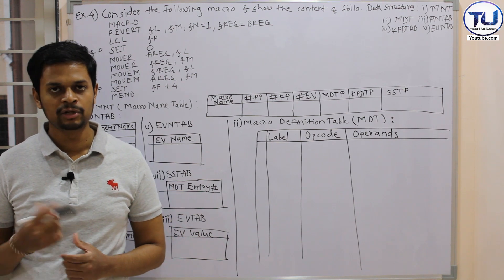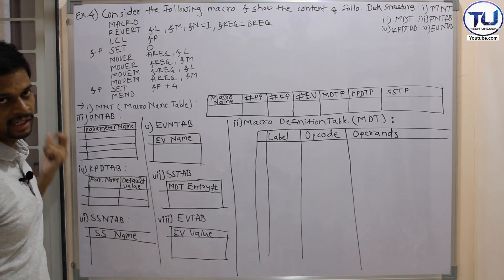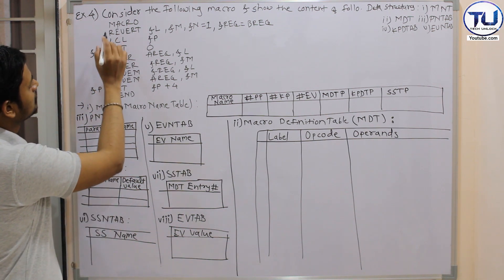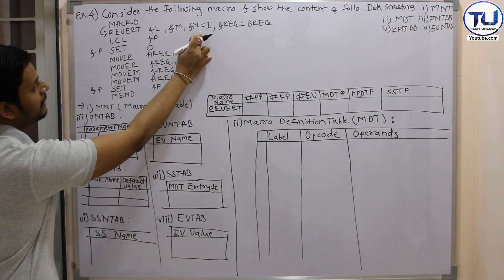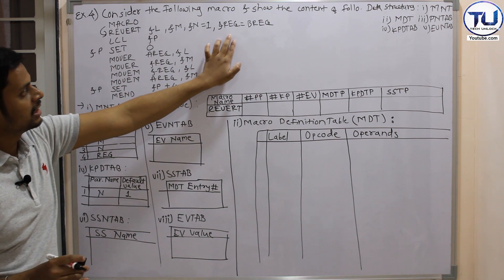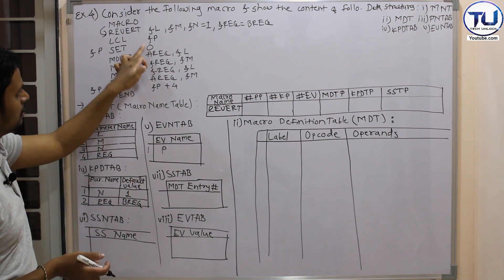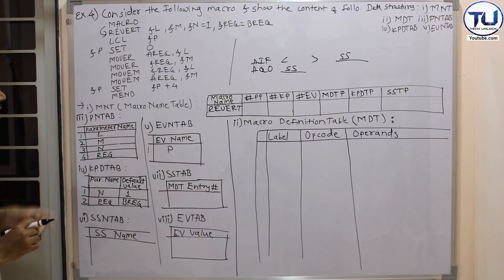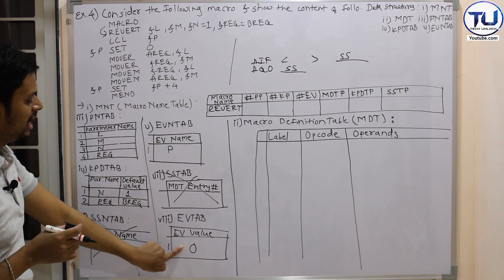4.8 Macro Example 4 - 2019 Exam | Macro Name Table | Macro Definition Tab| PNTAB EVNTAB KPDTAB EVTAB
In this, Macros with it's data structures for macro processor are explain which are- MNT (Macro Name Table), PNTAB (Parameter Name Table), EVNTAB (EV Name Table), KPDTAB (KP Default Table), MDT (Macro Definition Table), EVTAB (EV Table) is given with example 4 in System programming subject.

Learn C language #1 Basic to Advanced level | if else | for loop | while | do while | switch case |

How to boot pendrive easily in 5 minutes | आसानी से पेनड्राइव बूट कैसे करें 5 मिनट में.

How to hide folder and files in windows | विंडोज़ में फ़ोल्डर और फ़ाइलों को कैसे छिपाएं |

How to transfer files between computers using Lan Cable | 2 method se sikhe | 100% काम करेगा |

Video By: Shubham Shelake.